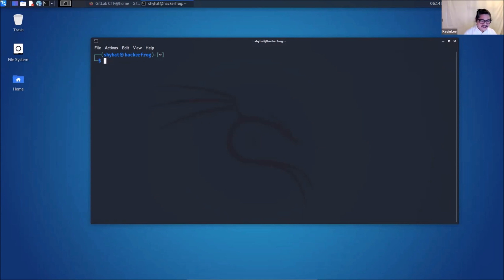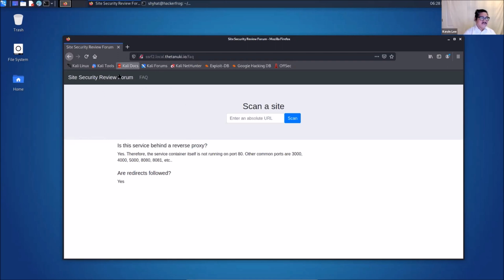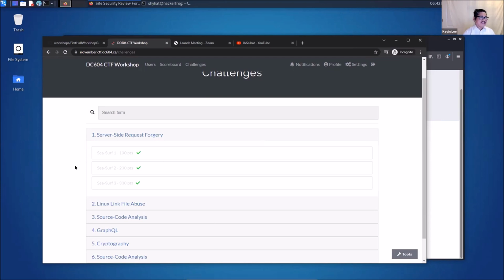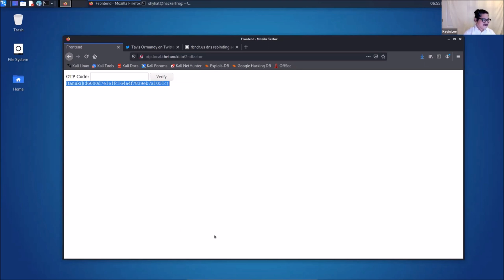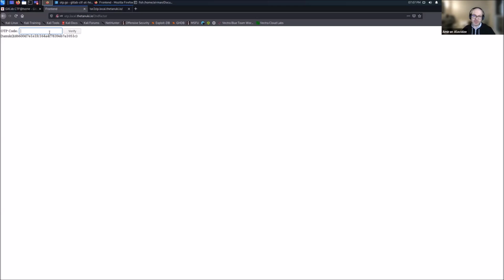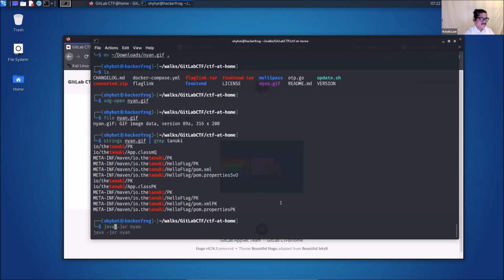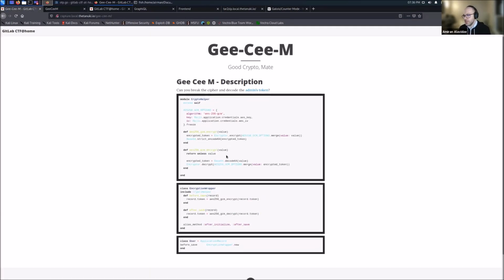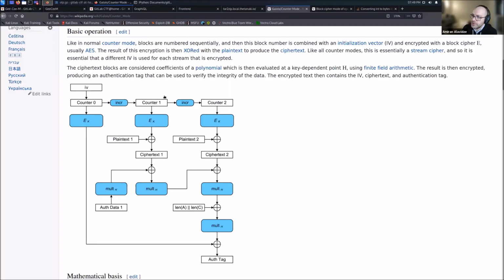DefCon604 November Monthly Talk - GitLab CTF Beginner Challenge Workshop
Kevin Lee (with assistance from Amiran Alavidze) runs a workshop demonstrating how to solve some of the easier challenges from the GitLab CTF, which originally took place in March of 2020. Instructions for downloading the GitLab CTF on your own system can be found here: